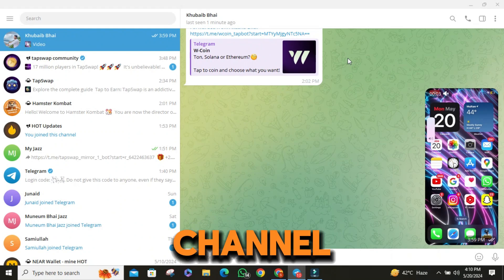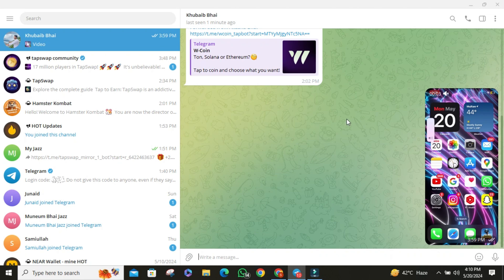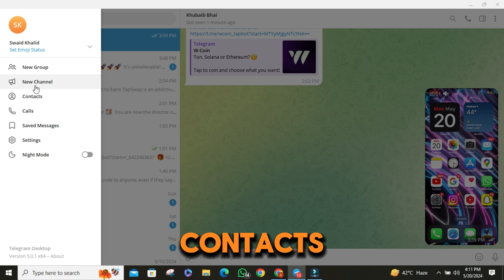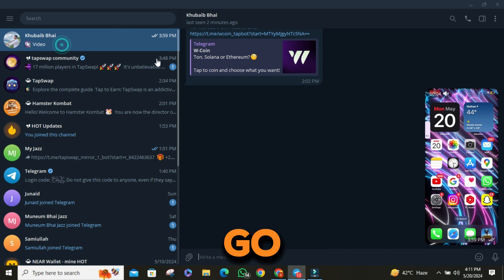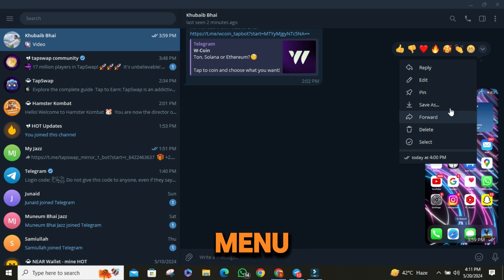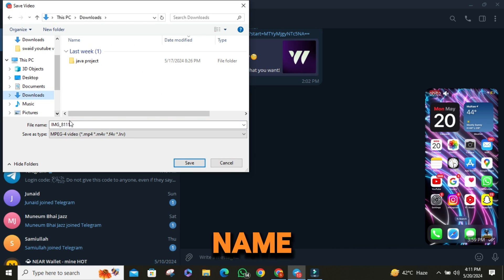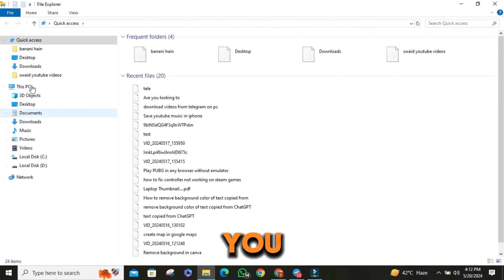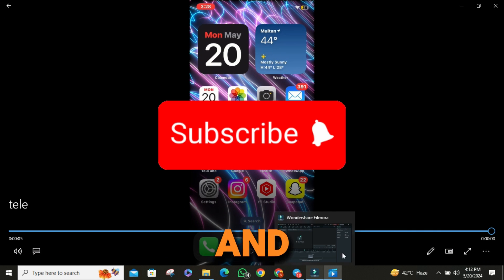How to Download Videos on Telegram PC/Laptop/WEB | Save Video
Learn how to download videos on Telegram directly to your PC, laptop, or web browser without using third-party apps or websites! In this tutorial, we'll guide you through the process of saving videos from Telegram using the official Telegram app. Discover how to easily access and download videos from Telegram on your desktop or laptop for offline viewing. Whether you're a Telegram user looking to save important videos or simply want to enjoy content offline, our step-by-step guide has you covered. Watch now and start downloading videos on Telegram hassle-free!